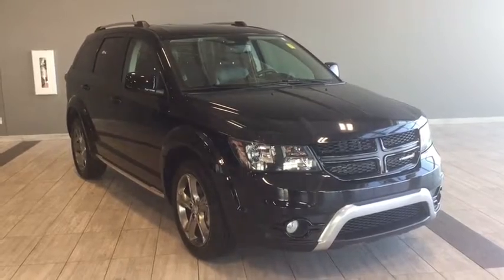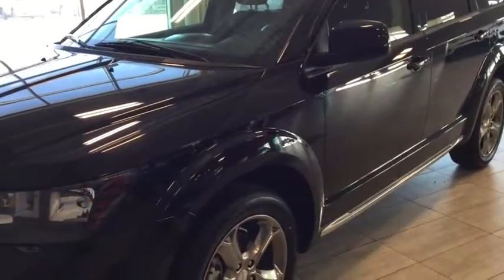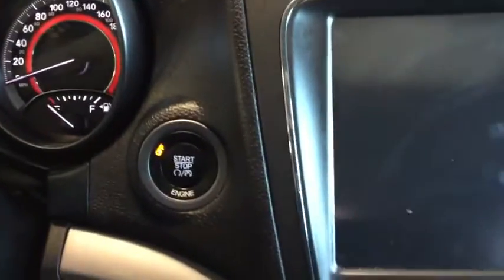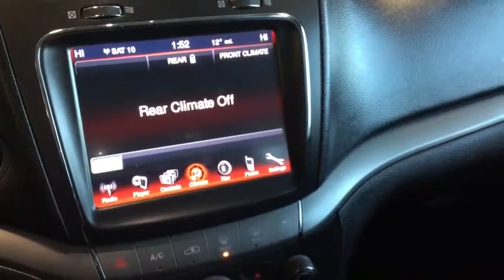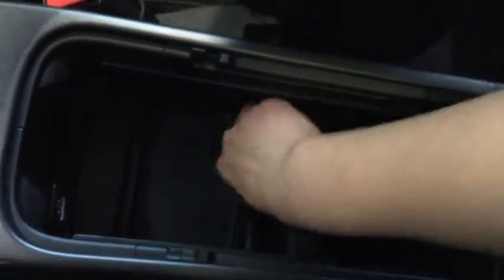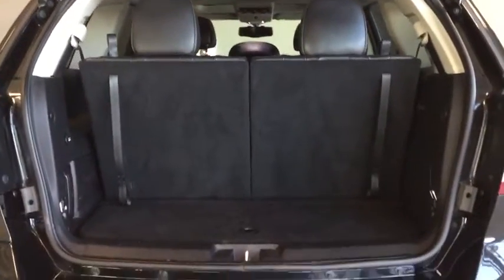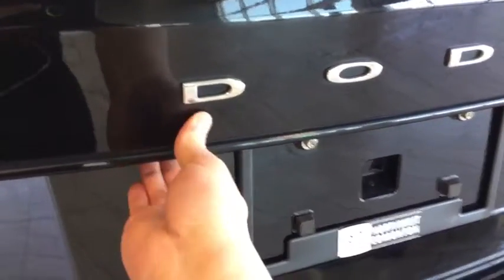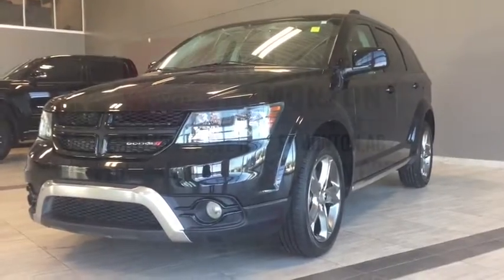2016 Dodge Journey Crossroad | Toyota Northwest Edmonton | 8HI0996A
This 2016 Dodge Journey Crossroad is a beautiful balance between form and function. Fully equipped with tri-zone temperature control, dark leather interiors, and convertible storage options to ensure that comfort and versatility are the top priority for your vehicle. Finally you can have the entire family on the road to enjoy all that Alberta has to offer with your touch screen navigation and additional third row seating.

Take this 2016 Dodge Journey Crossroad for a test drive by simply calling, connecting online, or visiting with one of our professional Product Advisors.

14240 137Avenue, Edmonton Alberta